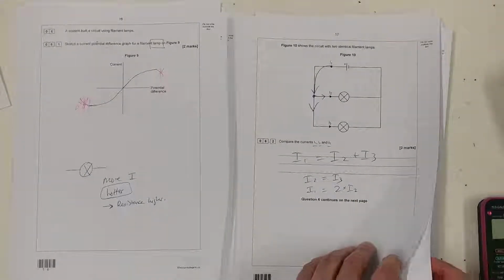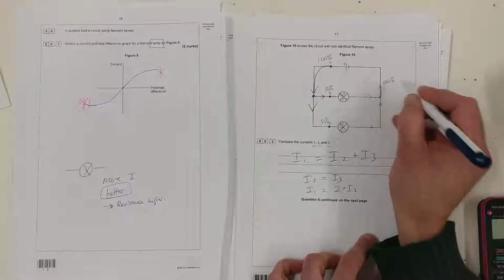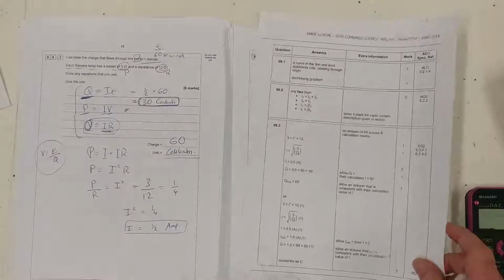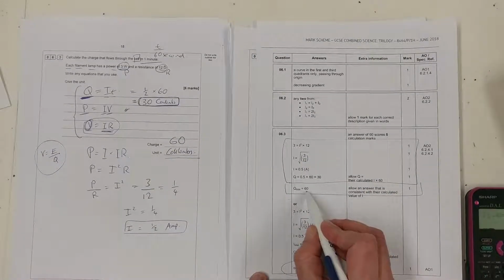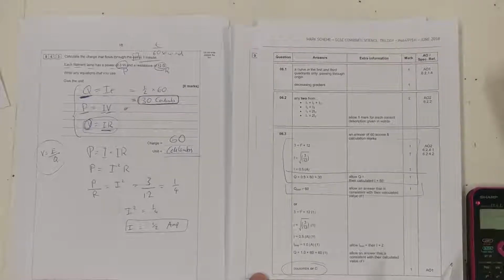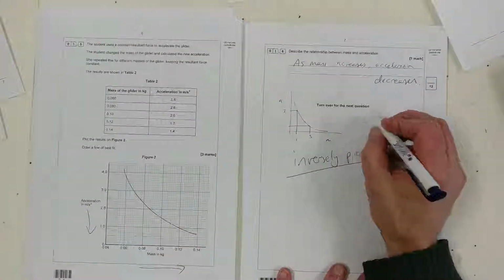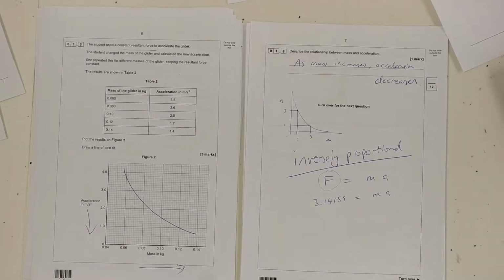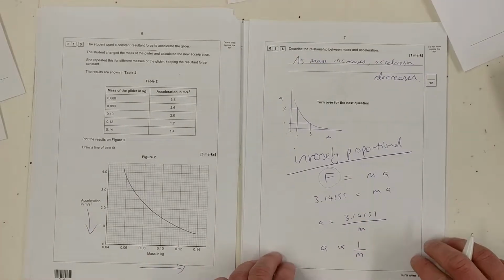KAS Jan 2019 Year 11 Mock - Double Science (Physics)